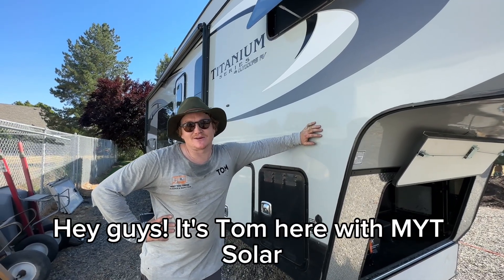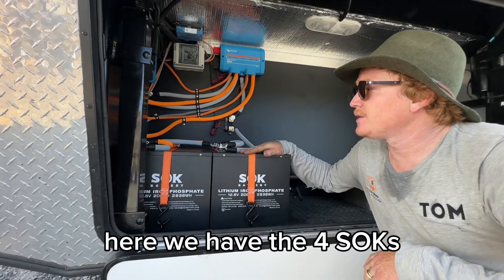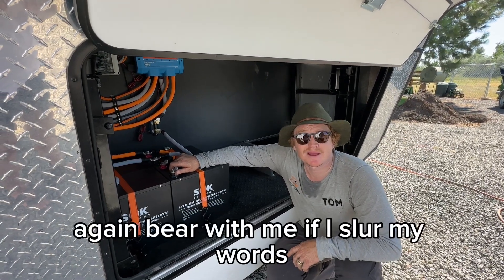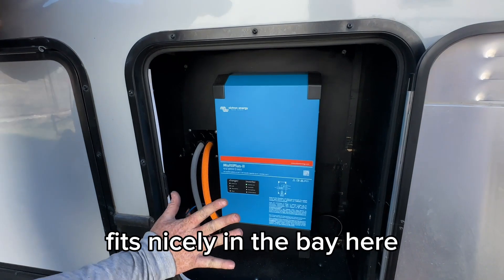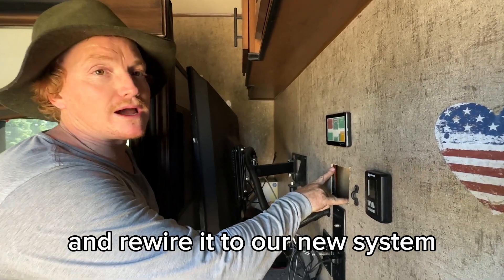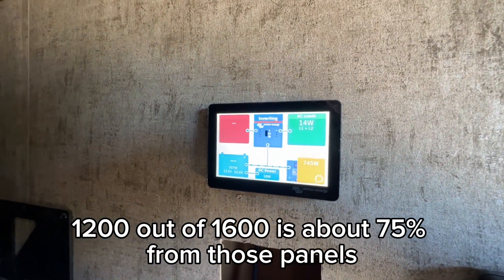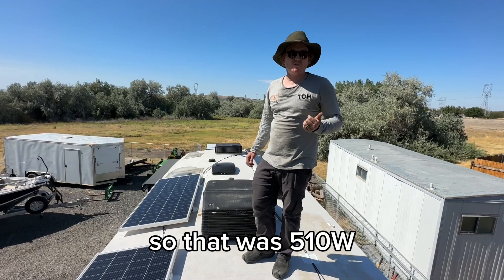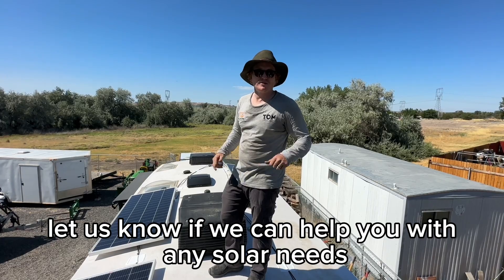824Ah SOK BATTERY RVSOLAR INSTALL | ORV F28RKS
Our customers wanted to boondock during their snowbird trips to Arizona in the winter! So we installed an epic rvsolar system in their Outdoors RV Fifth Wheel f28RKS. This is a 50 amp RV

🔋4x @sokbattery power & storage totaling 824Ah
🌞8x @RichSolarTalk panels totaling 1600W
⚡️All @VictronEnergyBV components including the MultiPlus II whole house inverter

If you're interested in a solar install, fill out our Solar Inquiry Form here:

About MYT Solar:

Founded in 2020, MYT Solar is 5-star reviewed small business, owned and operated by Tom and Ely of @TheDoginUs

MYT Solar was started when Tom and Ely decided that the only way to adventure and explore the USA with their dogs was to live and travel in an RV. That's when their love of RV adventure began! They are currently living full-time in their Outdoors RV, traveling around doing RVsolar installs! They are currently converting their own 260KVS into the ultimate off-grid, dog-friendly ORV.

We would love to empower you on the RV journey by designing the perfect solar system for your RV and lifestyle. Give us a call today to discuss your dream install - we travel to most states in the Upper Left USA.